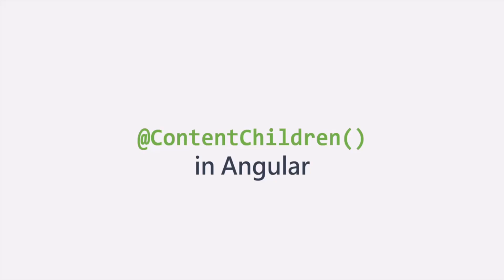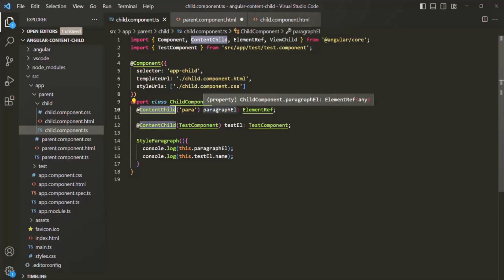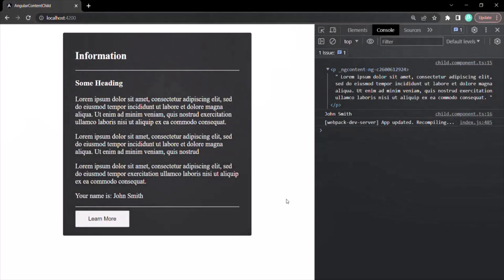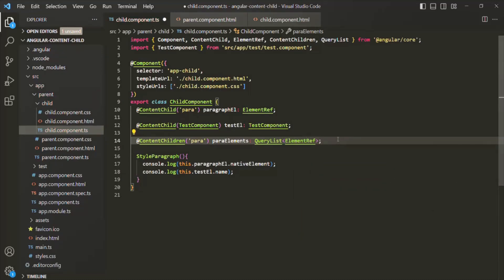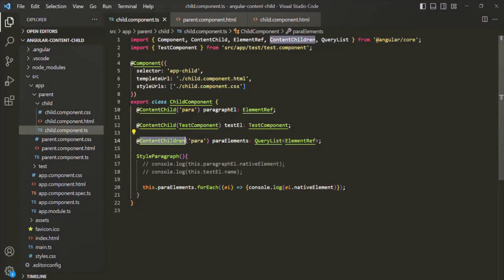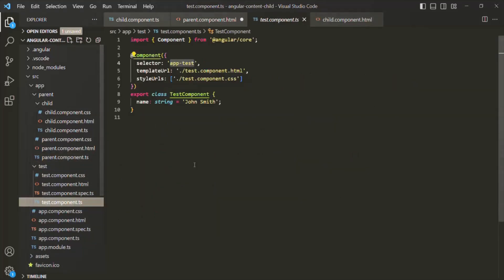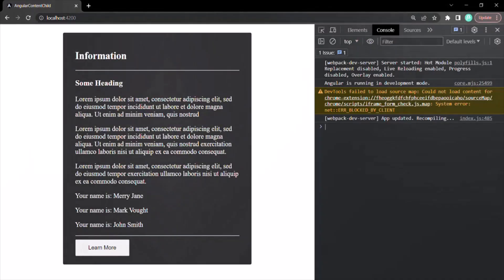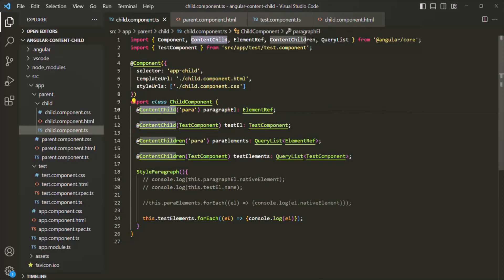#37 ContentChildren in Angular | Angular Component & Directives | A Complete Angular Course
In this lecture, you will learn about ContentChildren decorator in Angular and what is its use. This decorator is used to access a refrence to all the elements from a projected content which matches a given selector. Let's understand ContentChildren with an example.